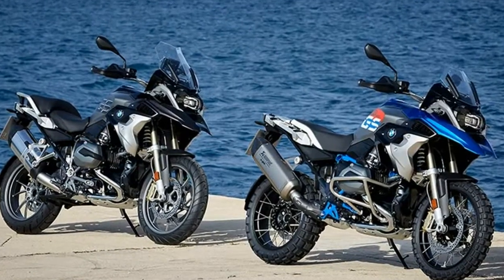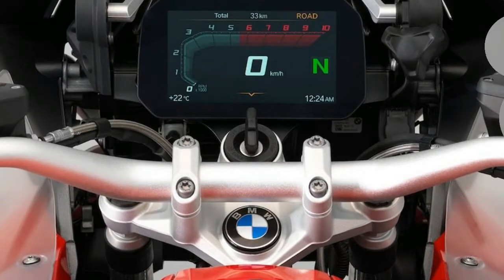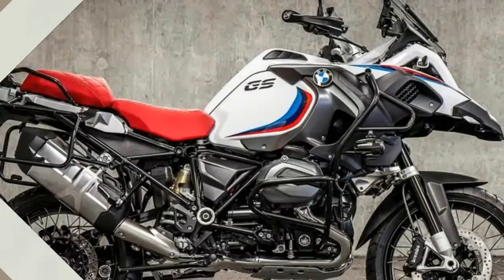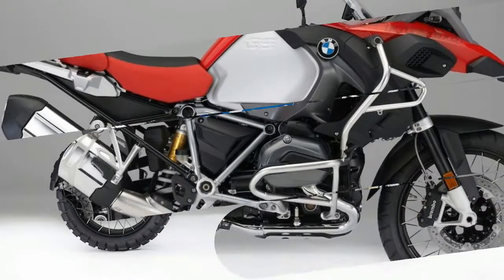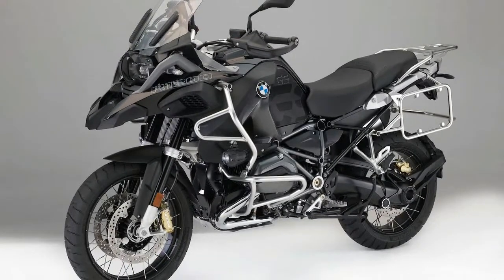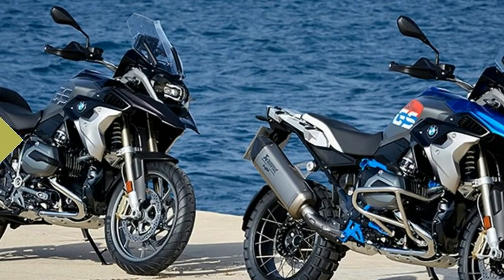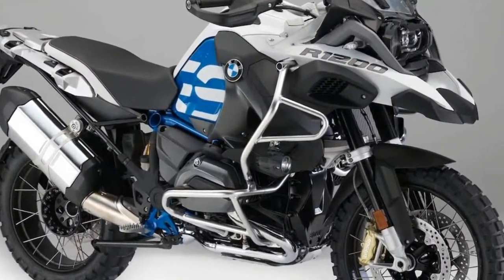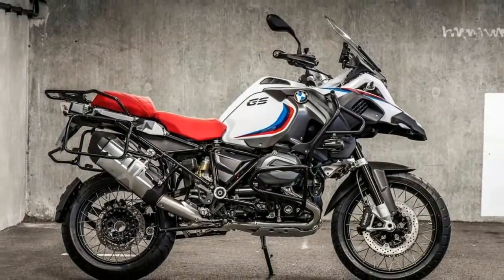WOW AMAZING !!!2018 BMW R1200GS Price & Spec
██████ GET DAILY UPDATES! NOW! ██████